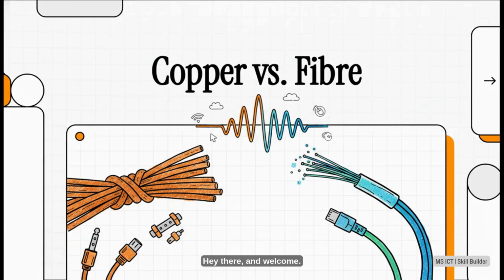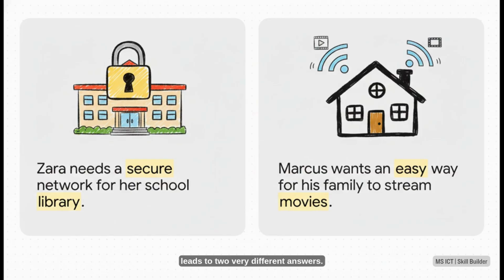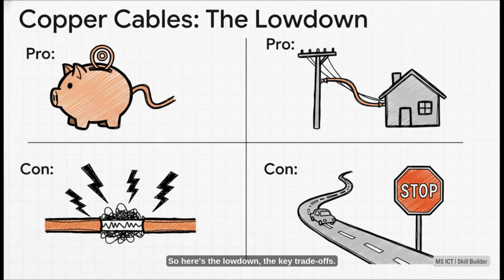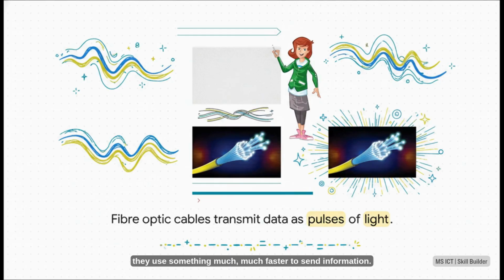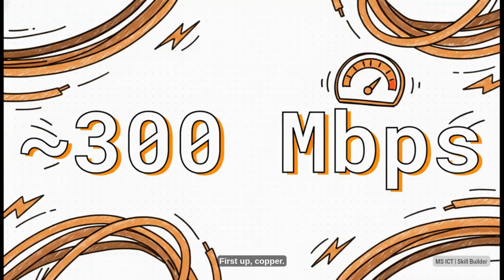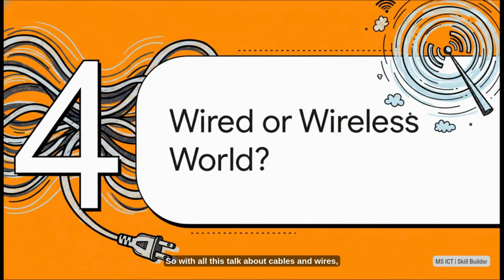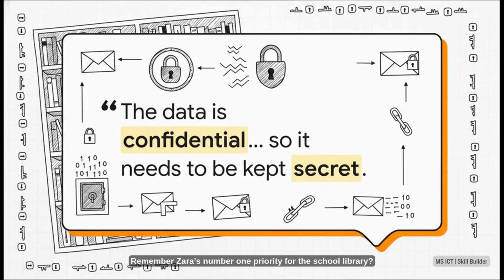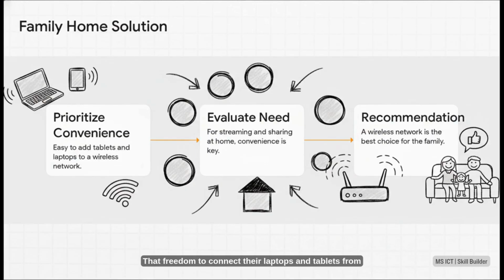Cambridge Computing Stage 8 | Unit 3 : How Data Travels Copper Cables, Fibre Optics & Networks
In this video, we explore how data is transmitted in computer networks using copper cables and fibre optic cables, as part of the Cambridge Lower Secondary Computing curriculum.

You will learn:
🔹 How copper cables transmit data using electrical signals
🔹 How fibre optic cables transmit data as pulses of light
🔹 The key differences between wired and wireless networks
🔹 Advantages and disadvantages of wired and wireless networks in terms of
    • Performance (speed, reliability)
    • Security (data safety, interference)

The concepts are explained using simple language, visuals, and real-life examples to help students clearly understand how networks work.